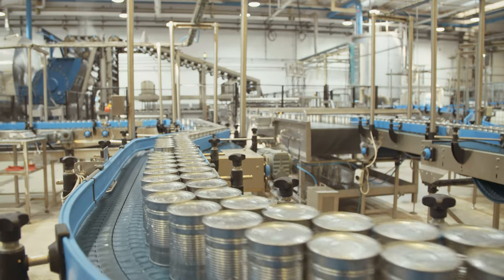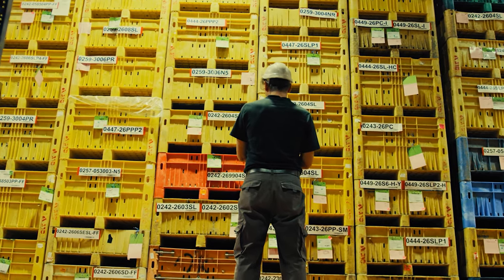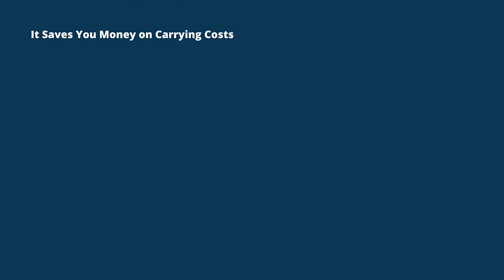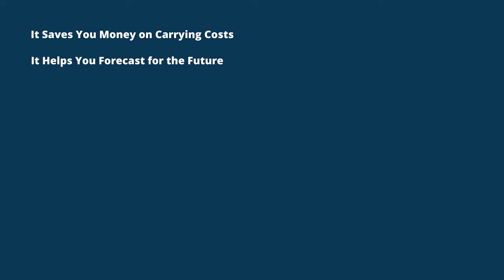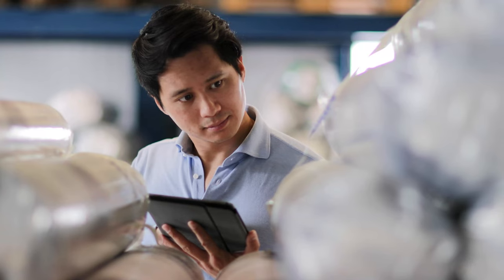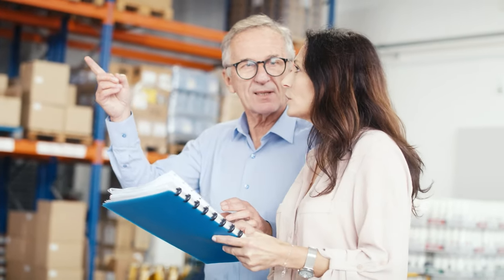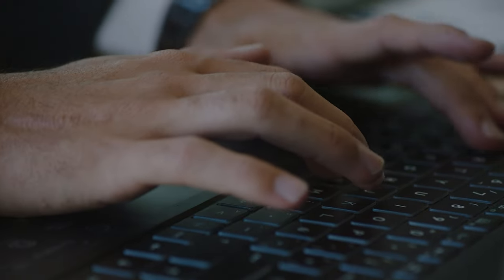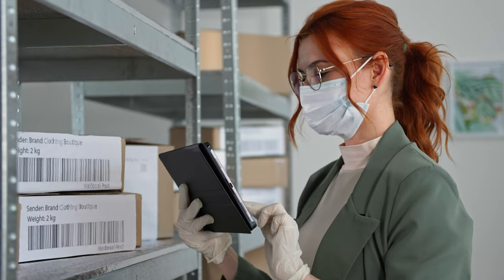Inventory Management for Beginners!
Over 1/3rd of companies are struggling with optimizing their inventory management, and its costing them money. Are you one of those companies?

Whether you're a retailer with a warehouse, an eCommerce seller with multiple storefronts, or someone just starting their business, inventory management matters.

Today, we'll walk you through the basics of inventory management so you can streamline your operation, maximize profitability, and delight your customers.

Want to learn more? Talk with our team!